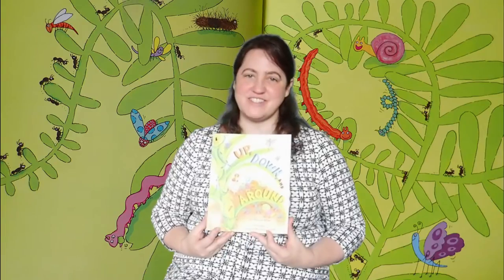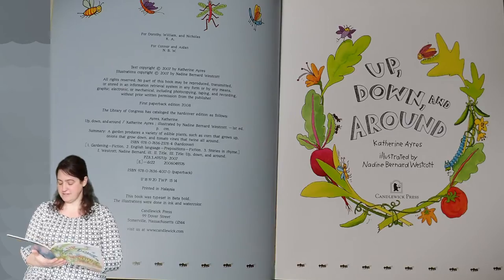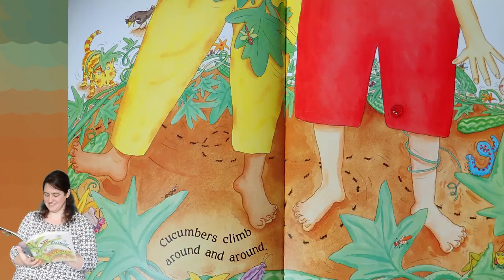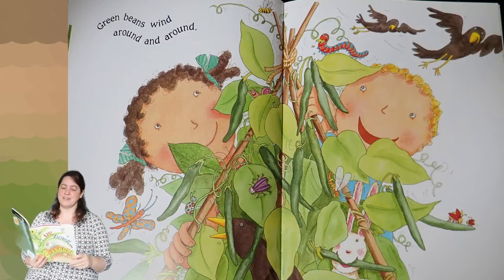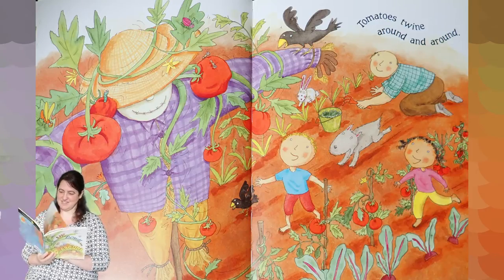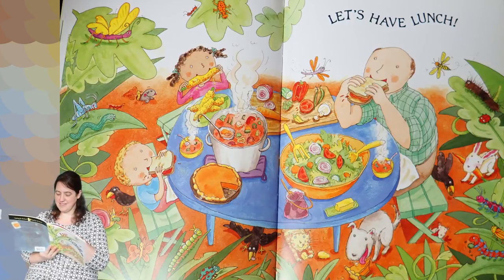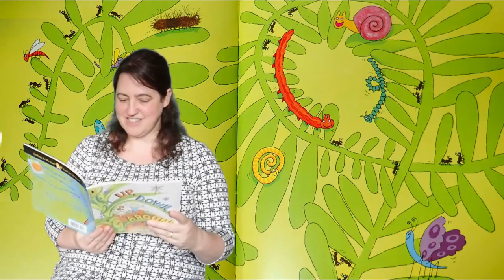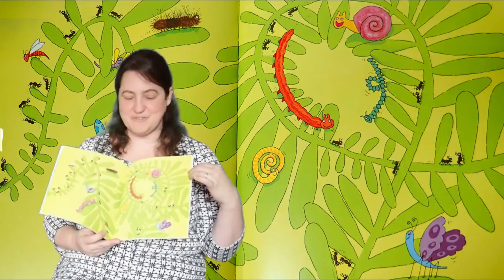Up Down And Around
Ms Loconto reads "Up Down And Around" by Katherine Ayres , illustrated by Nadine Bernard Westcott.